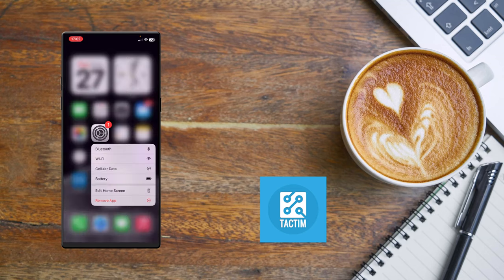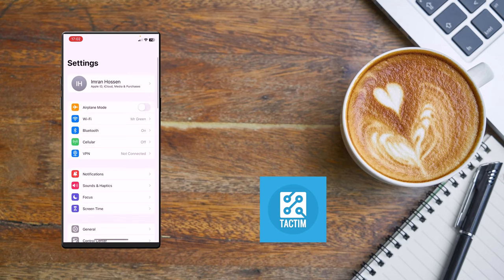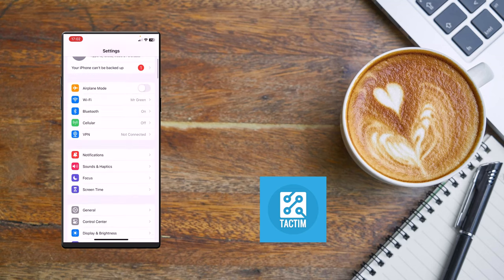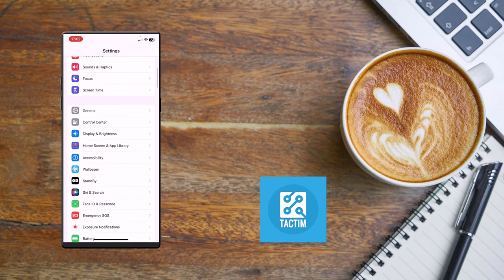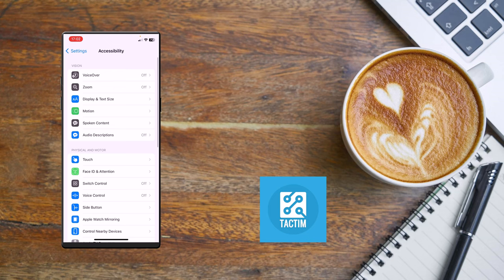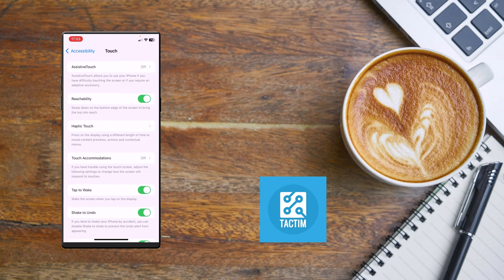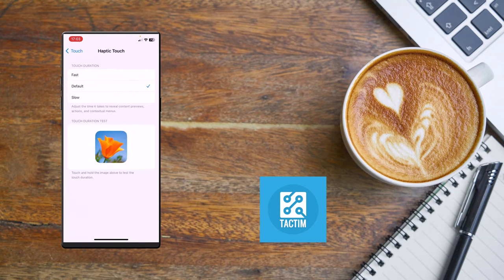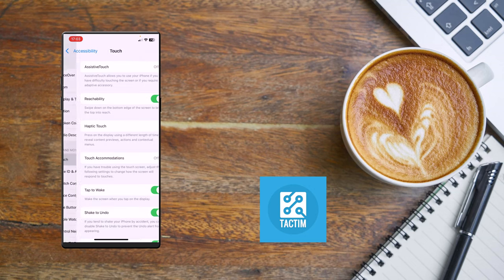How To Fix Touch Not Working Properly After iOS 17 Update 2024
Is your iPhone's touch screen not working properly after updating to iOS 17? In this video, we'll guide you through the steps to troubleshoot and fix touch issues on your iPhone after the latest iOS 17 update. Watch now to get your device back in working condition!